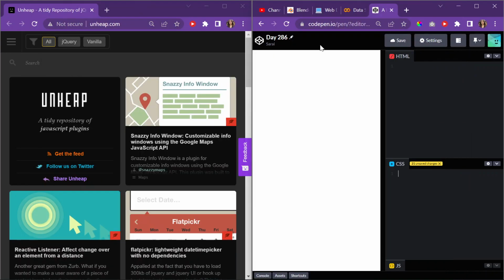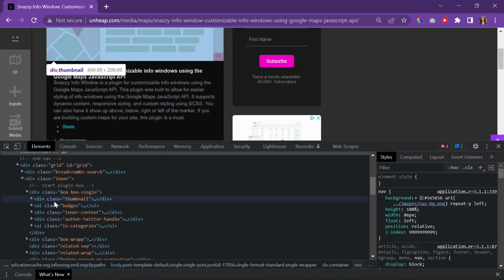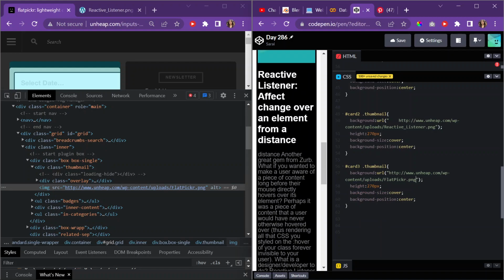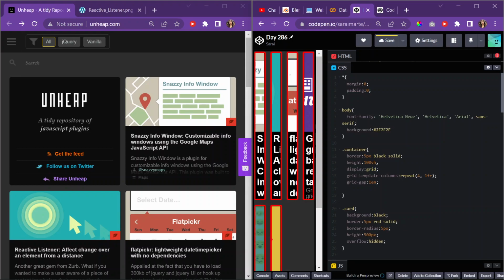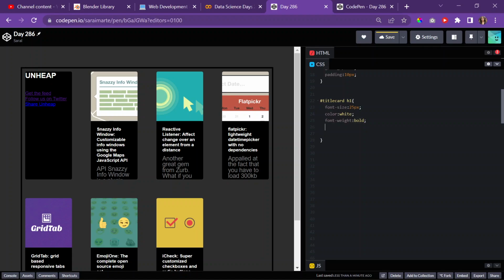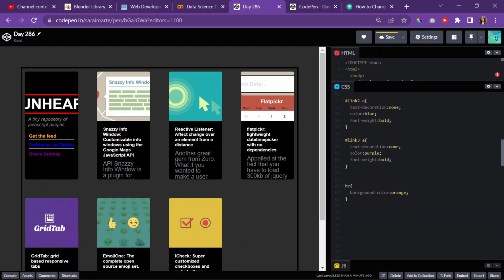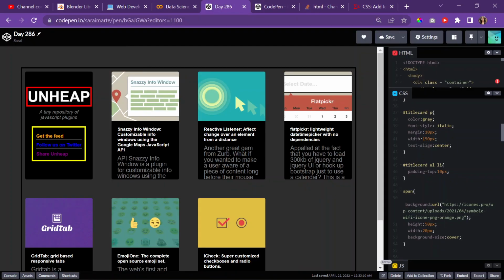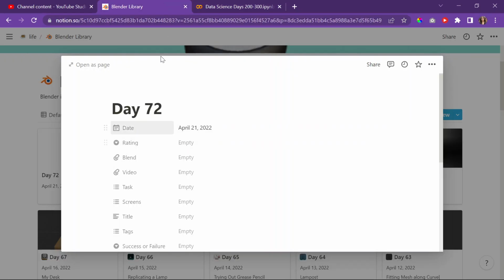Replicating Grid | Day 286 of Web Development